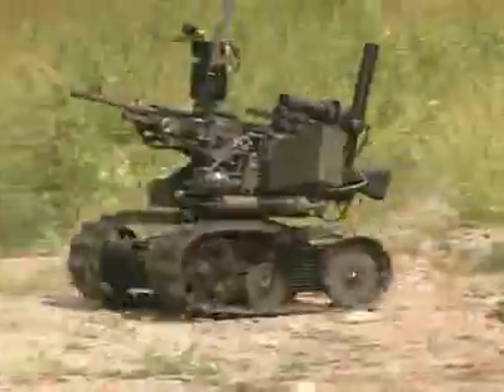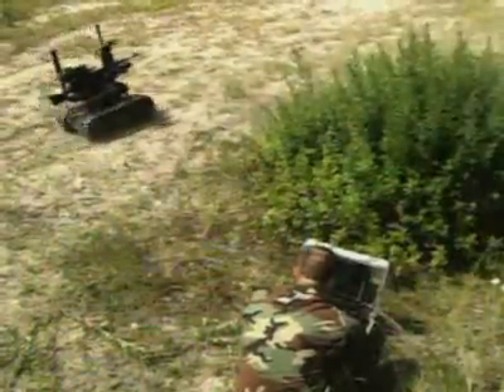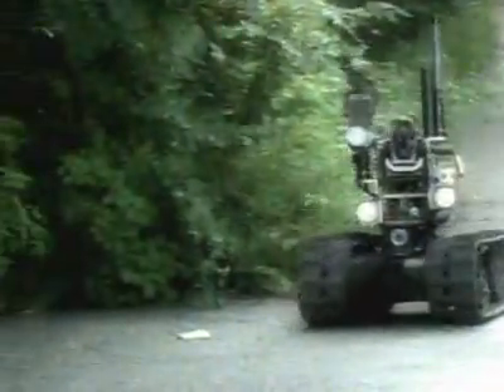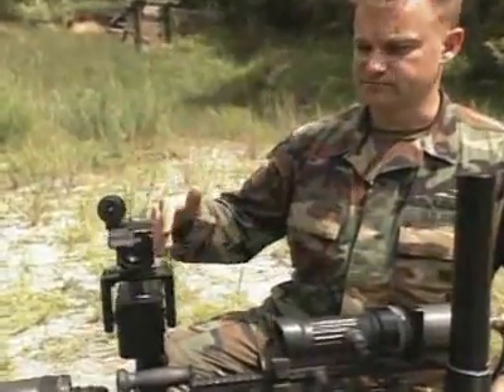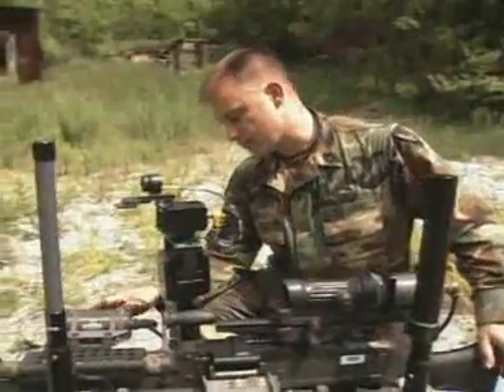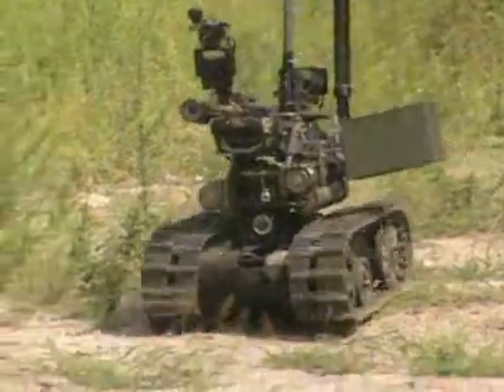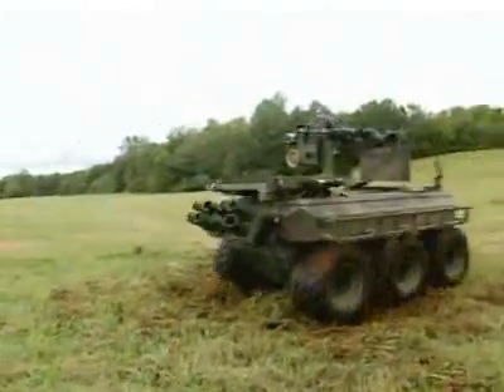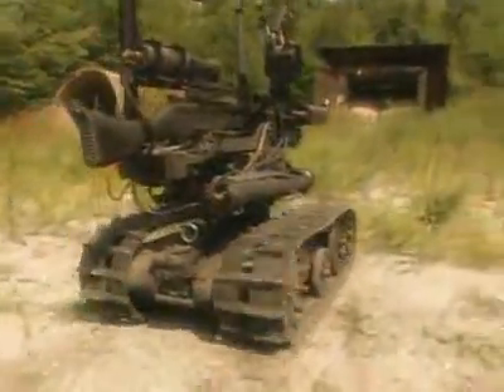Foster-Miller TALON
The Foster-Miller TALON robot is a small, tracked military robot designed for missions ranging from reconnaissance to combat.

Foster-Miller claims the TALON is one of the fastest robots in town, one that can travel through sand, water, and snow (up to 100 feet deep) as well as climb stairs. The TALON transmits in color, black and white, infrared, and/or night vision to its operator, who may be up to 1,000 m away. It can run off lithium-ion batteries for a maximum of 7 days on standby independently before needing recharging. It has an 8.5 hour battery life at normal operating speeds, 2 standard lead batteries providing 2 hours each and 1 optional Lithium Ion providing an additional 4.5 hours. It can also withstand repeated decontamination allowing it to work for long periods of time in contaminated areas. It was used in Ground Zero after the September 11th attacks working for 45 days with many decontaminations without electronic failure. This led to the further development of the HAZMAT TALON.

It weighs less than 100 lb (45 kg) or 60 lb (27 kg) for the Reconnaissance version. Its cargo bay accommodates a variety of sensor payloads. The robot is controlled through a two-way radio or fiber optic line from a portable or wearable Operator Control Unit (OCU) that provides continuous data and video feedback for precise vehicle positioning.

Regular (IED/OED) TALON: Carries sensors and a robotic manipulator, which is used by the U.S. Army for explosive ordnance disposal and disarming improvised explosive devices.

Special Operations TALON (SOTAL): Does not have the robotic arm manipulator but carries day/night color cameras and listening devices; lighter due to the absence of the arm, for reconnaissance missions.

SWORDS TALON: For small arms combat and guard roles. Tested in December 2003 in Kuwait prior to deployment in Iraq.

HAZMAT TALON: Uses chemical, gas, temperature, and radiation sensors that are displayed in real time to the user on a hand-held display unit. It is now being tested by the US Armament Research Development and Engineering Center ARDEC.

The robot costs approximately $60,000 in its standard form. Foster-Miller were subsequently bought out by QinetiQ, a United Kingdom military developer.